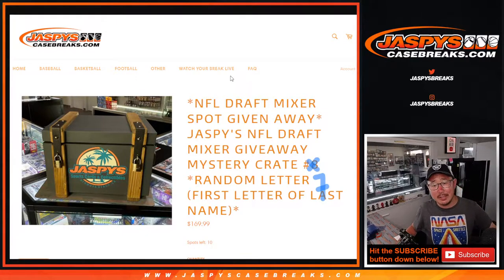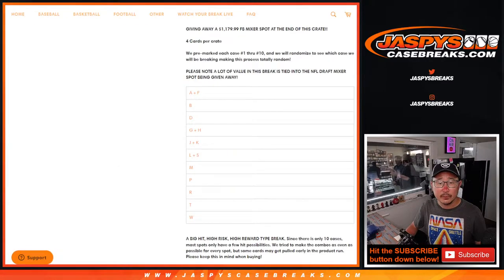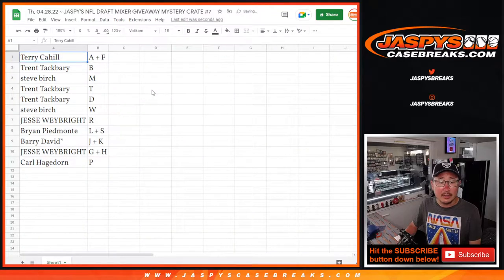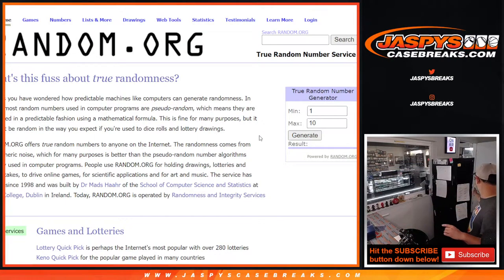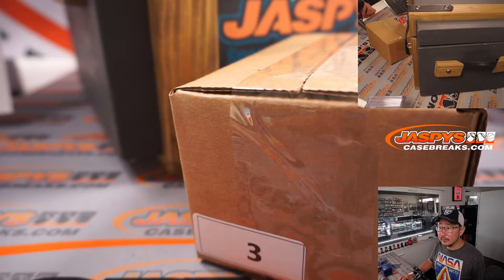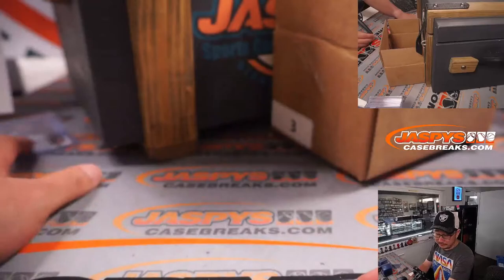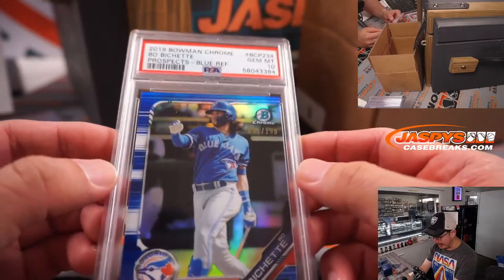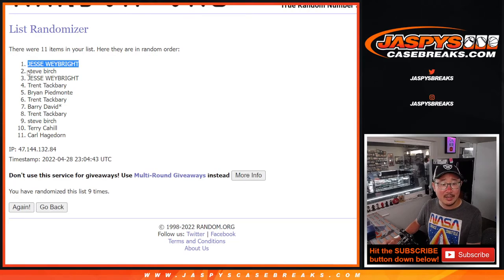Th, 04.28.22 ~ JASPY'S NFL DRAFT MIXER GIVEAWAY MYSTERY CRATE #7